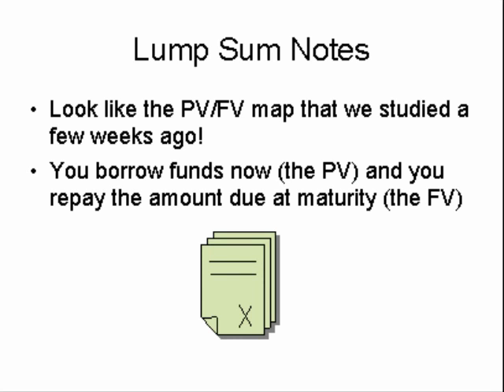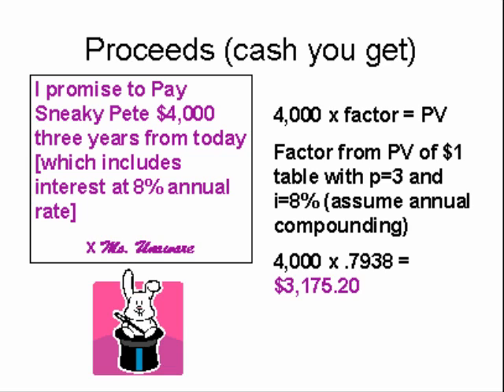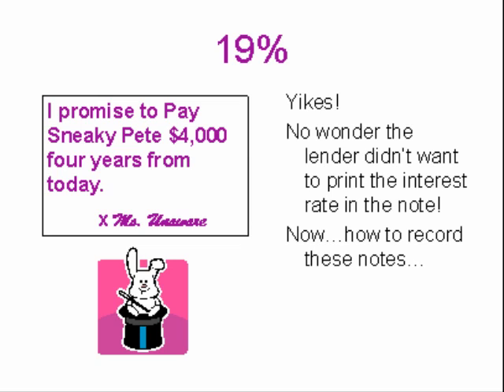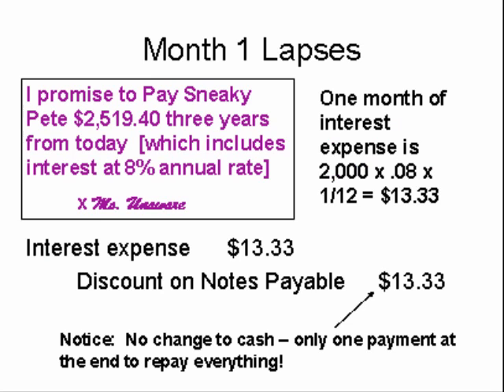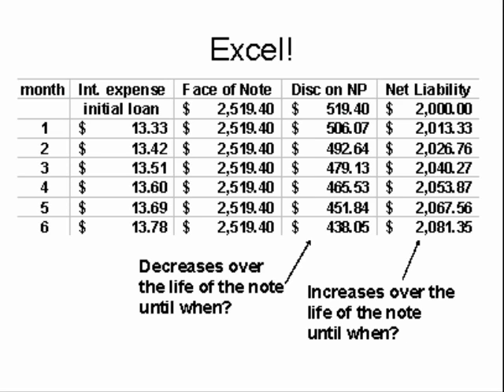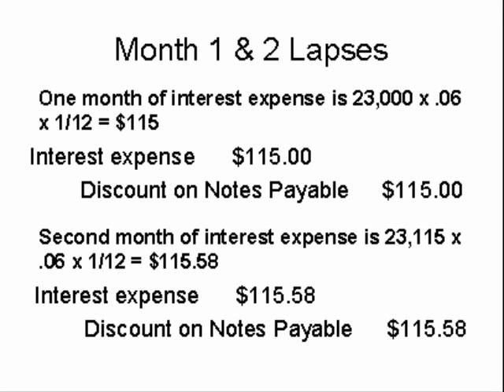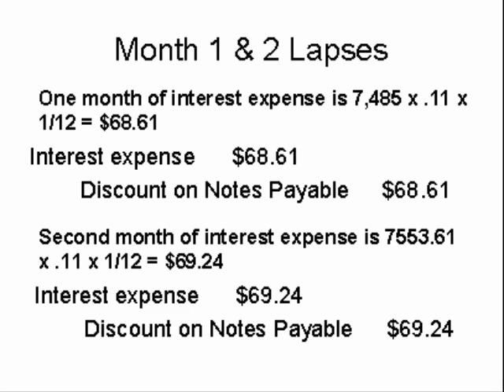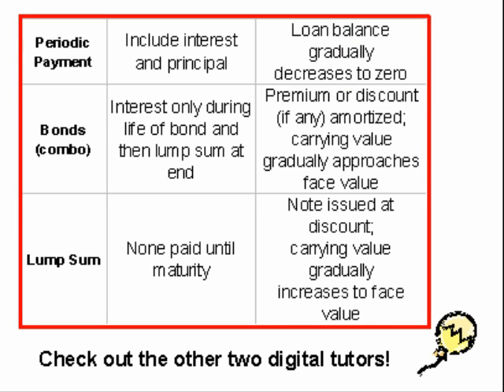Notes Payable - calculate and record (debits/credits)